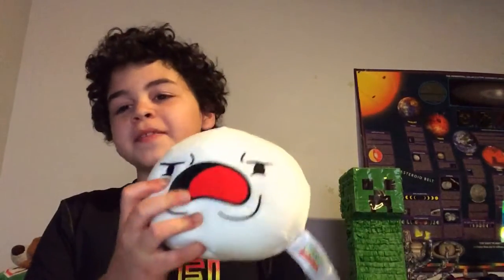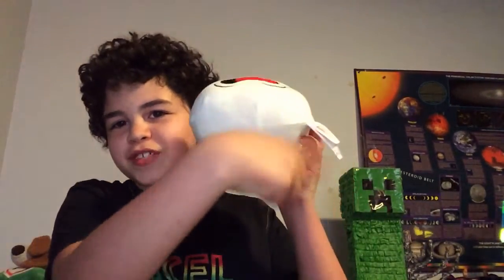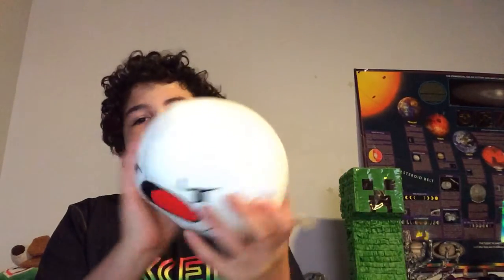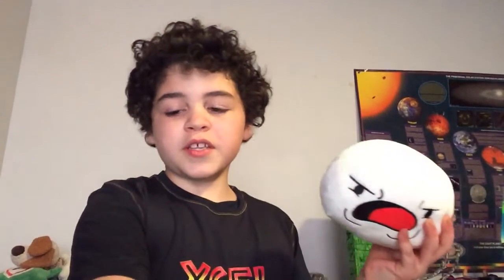My b-day presents and creepers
Hello it’s my birthday my birthday is on April 26 this video is uploaded on April 17, 2020 here’s a link to the YouTube or‘s I mentioned in this video and I’m also giving you one more I mean two more people I really like in one of them I am getting a present from one of their websites so I hope you enjoy them and (also one more thing three of the Youtubers I’m giving you are animators and)  ,  (the other one is a Minecraft gamer in roblox gamer at the same time because she has a Roblox in the Minecraft account but I only memorize one of them so you’re going to have to find her other one so here they are. )

Gamers.
 —x—x—x).                                                                                                                                                           (:3)
Aphmau ). Ha ha ha ha isn’t this funny
—x——x—)